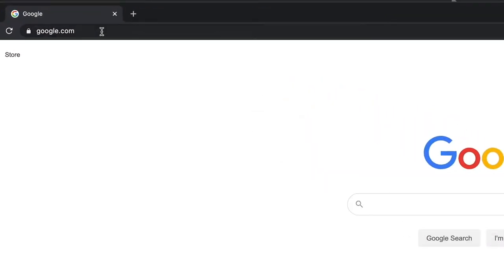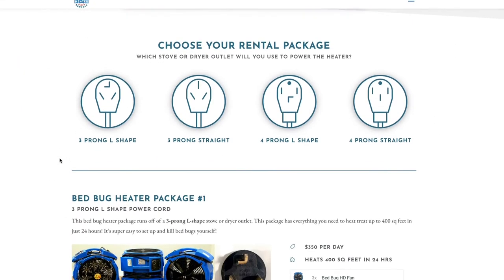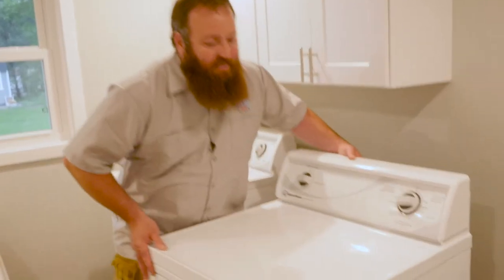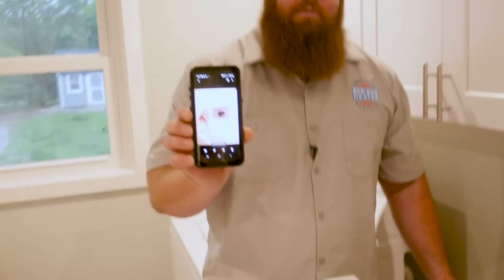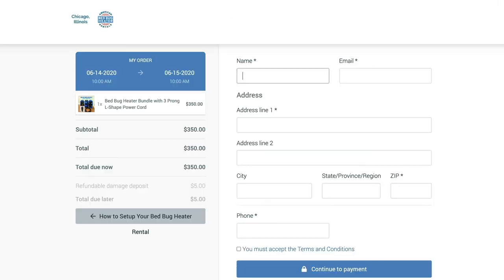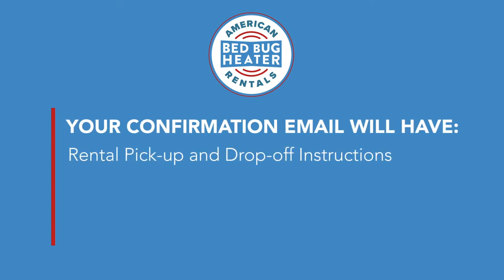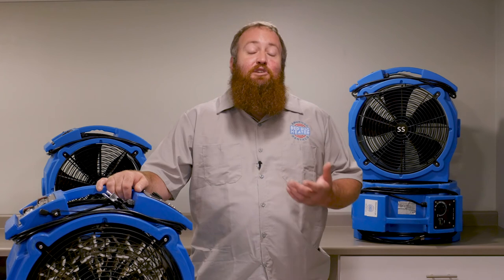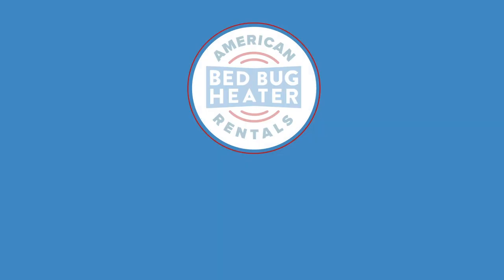How to Rent a Bed Bug Heater